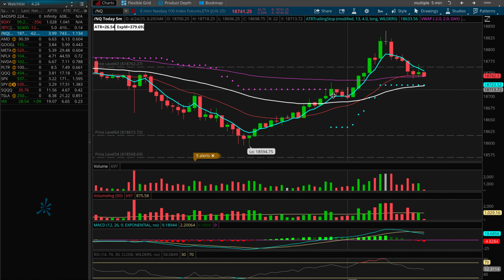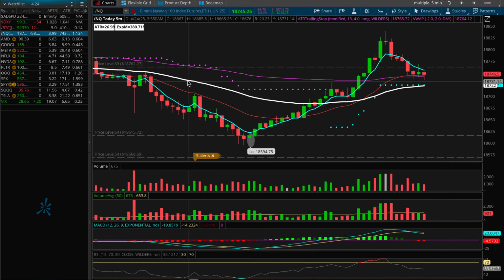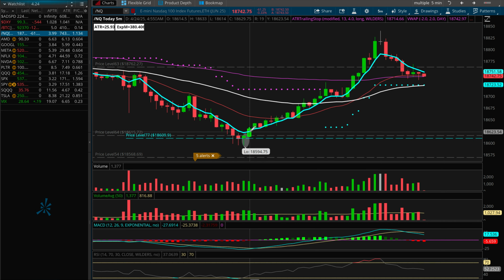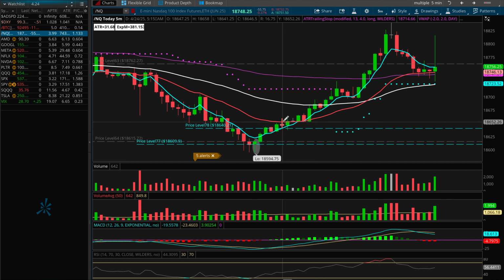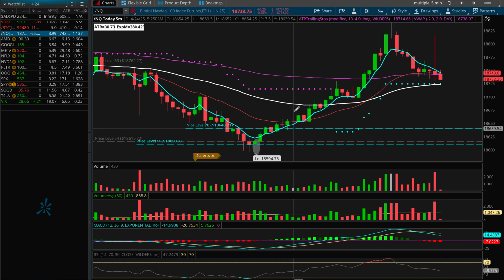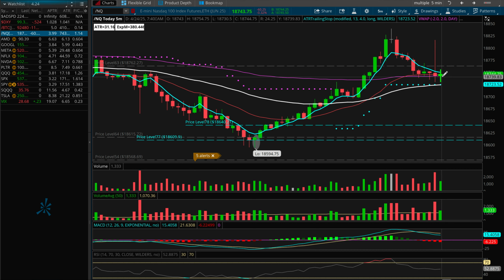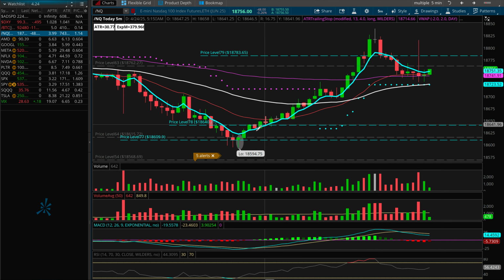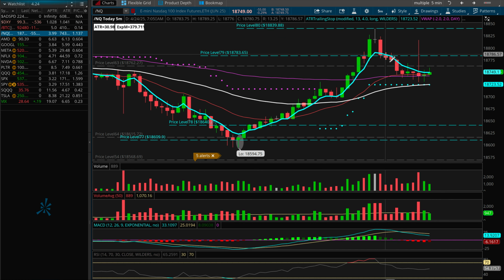Charting Tips!! Learn from my mistakes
Reviewing the Charts